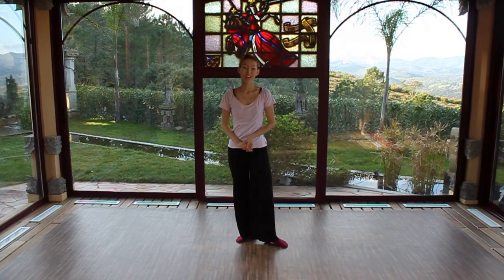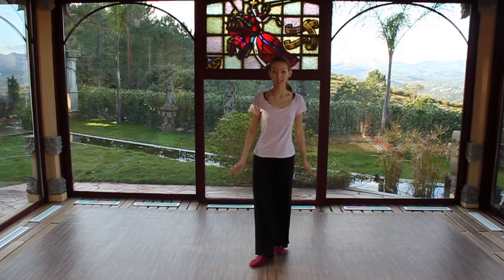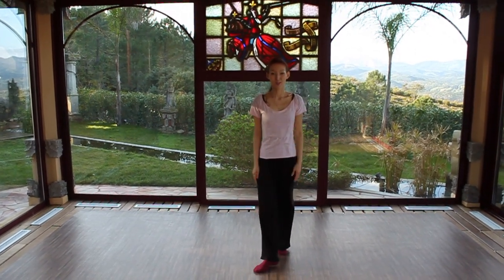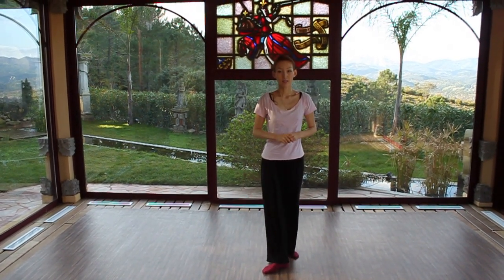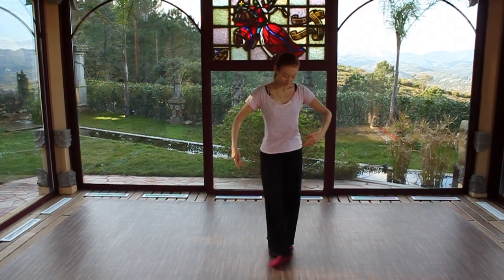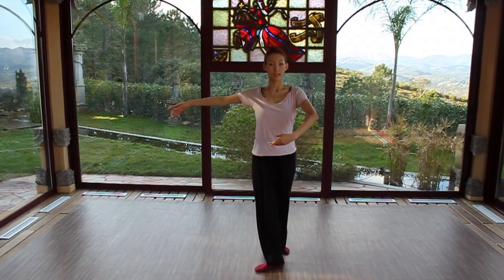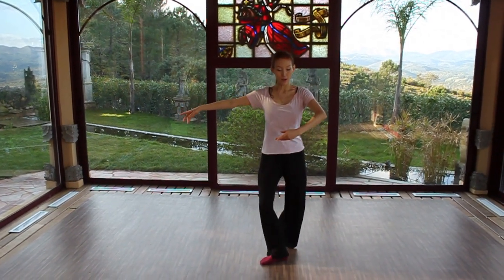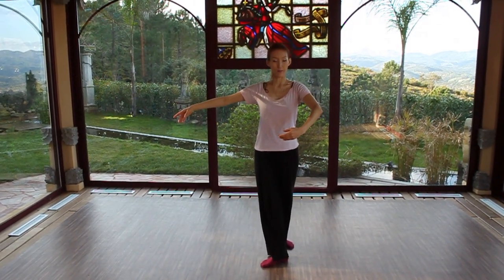Vlog Ethno Ballet Vlog : Pirouettes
Welcome to my Dance world !

"Quand classique devient sacré…"

Votre Dana Mussa
Ethno Ballet Paris